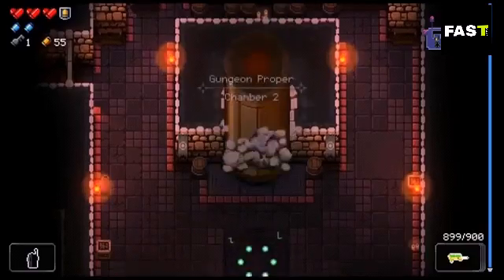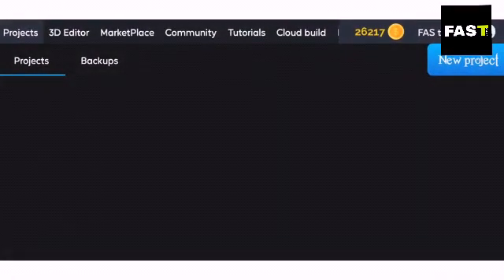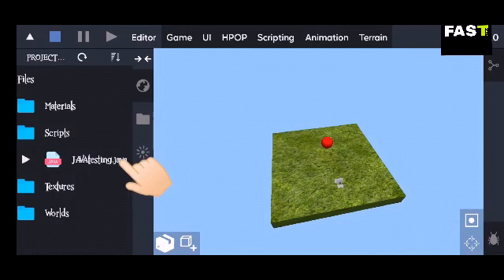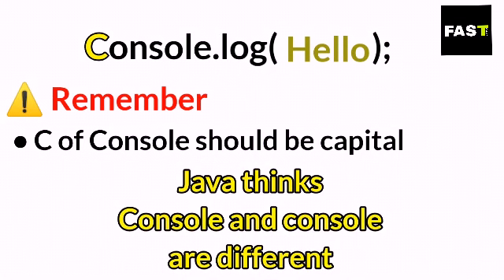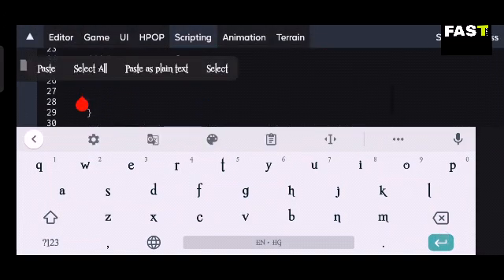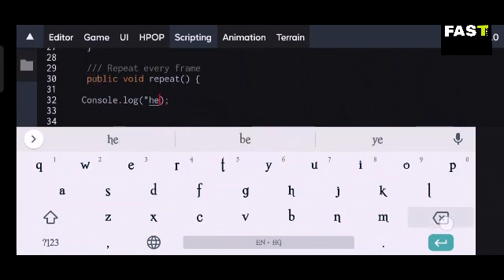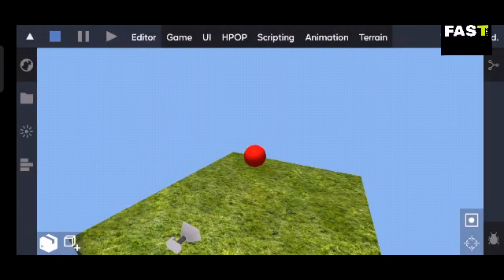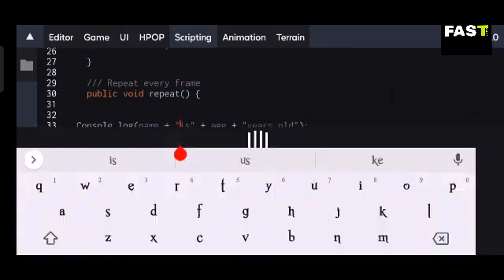3D and 2D games with Java #1 | Android Game Engine | It's magic engine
In this video we have seen which is the best game engine 🎮 for android.📱

and we have started learning java basics,
•Basic Defination
•Methods
•Variables (String , int , double)
•simple keyword - Console.log( );

download it's magic gaming engine

join FAS technical official Discord Server